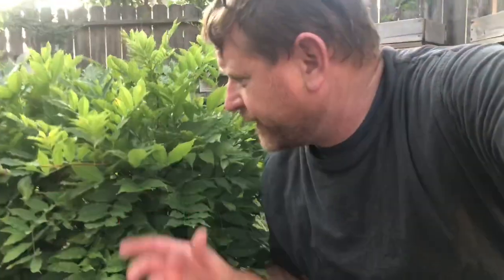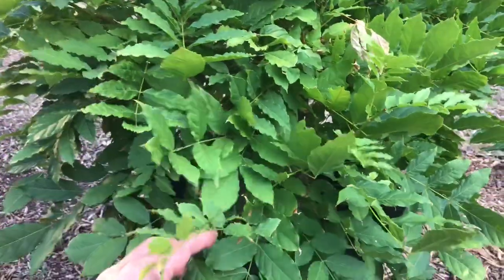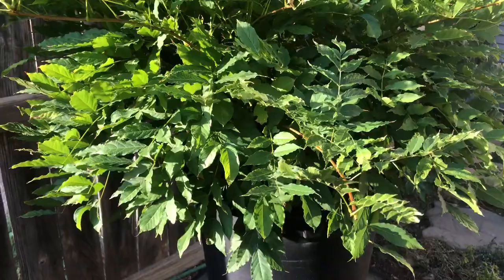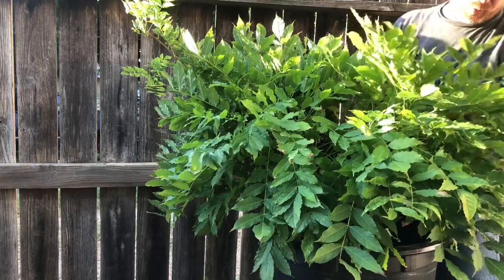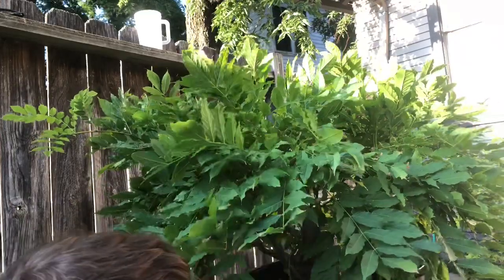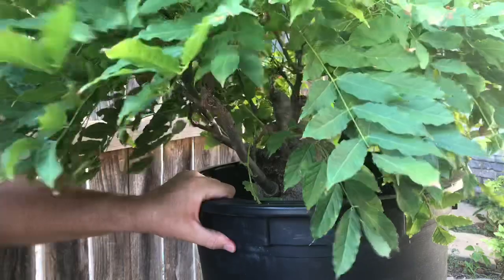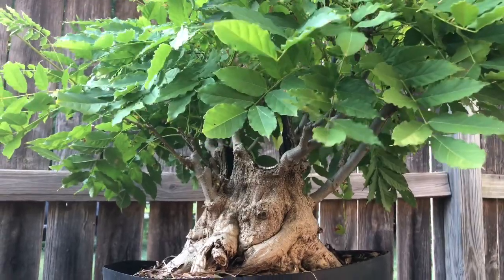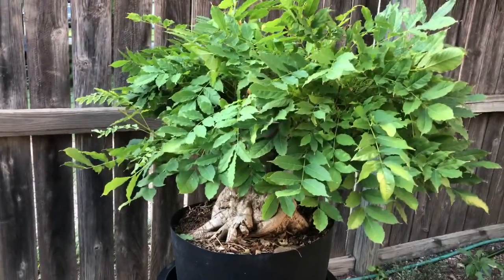Massive Wisteria Stump Summer Prune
The current goal is to build the root system on this massive Wisteria I dug a couple years ago. The reason for the prune today is mainly to keep the foliage in check. I hope you'll follow along and stay till the end and see an update on some plants featured in previous videos.